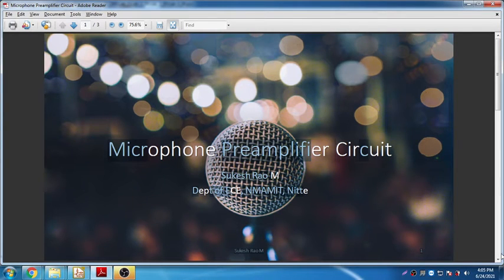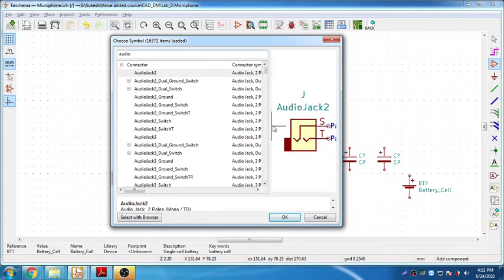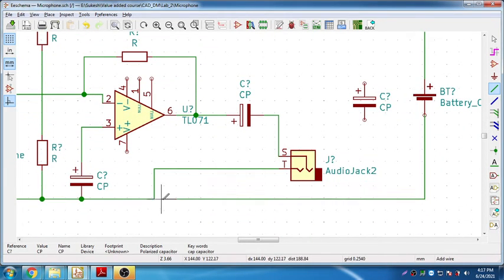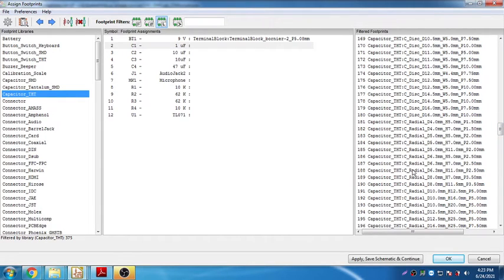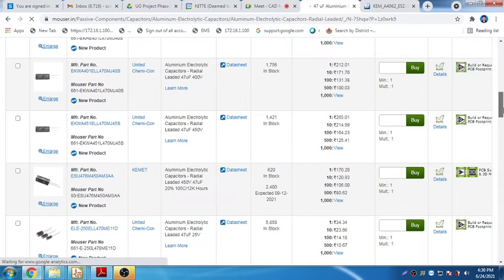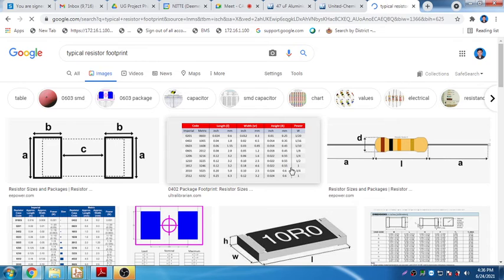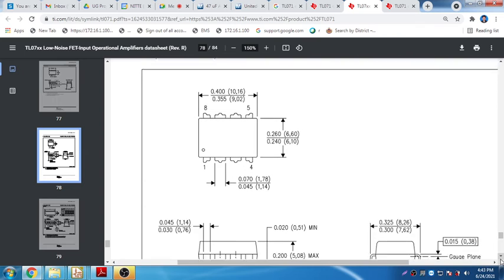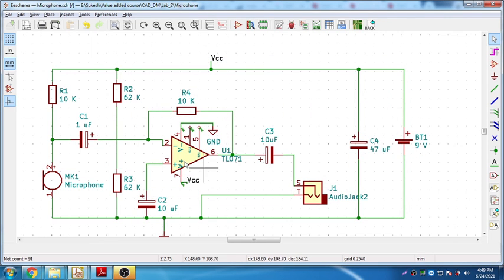Microphone pre-amplifier schematic design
Designing a schematic circuit for microphone preamplifier using Kicad